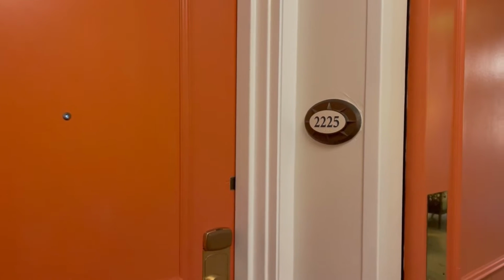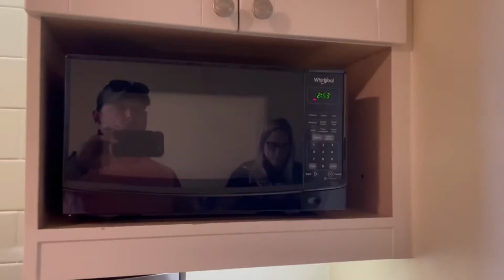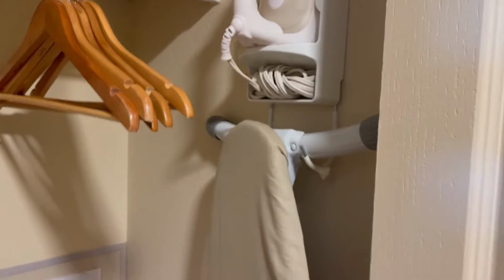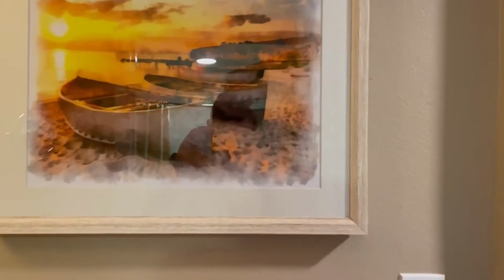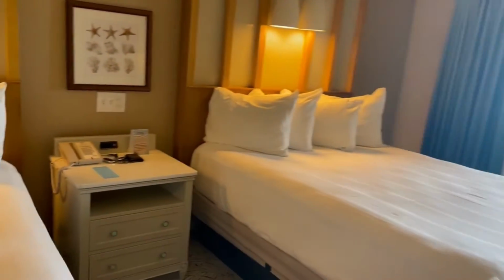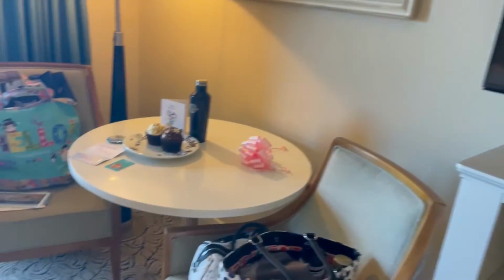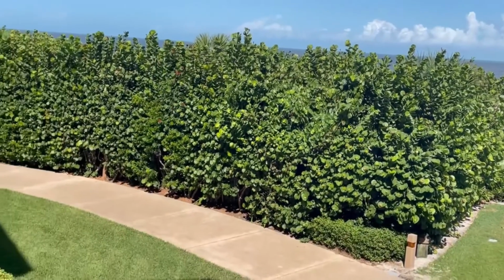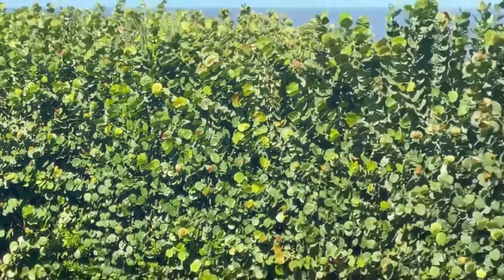Disney’s Vero Beach Resort Ocean View Inn Room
Join Scott and Kathleen as they show us around an ocean view inn room at Disney’s Cero Beach Resort